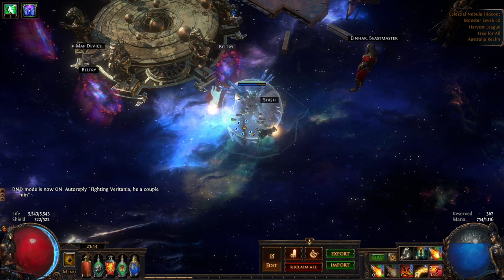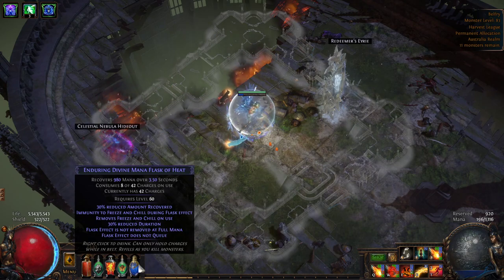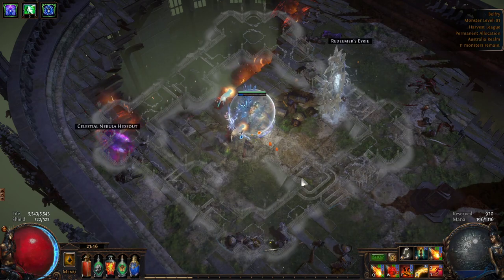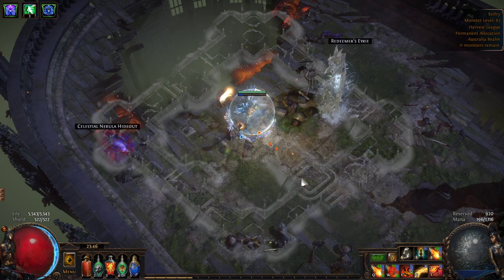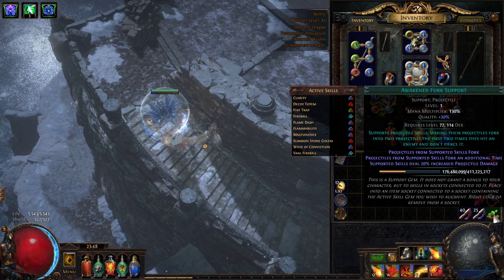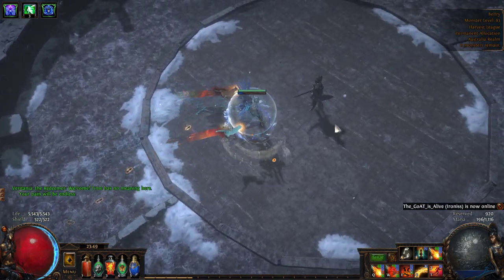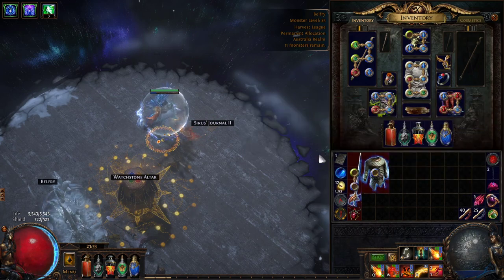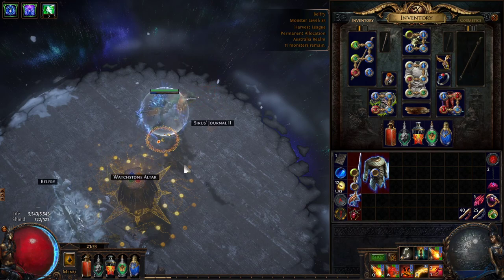Path of Exile - A Guide to Veritania, the Redeemer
Veritania the Redeemer, one of the Conquerors of the Atlas, is a boss you will fight many times starting from early endgame.

In this video I demonstrate the fight with commentary without trying to make the fight particularly fast.

Veritania is encountered on a tower roof, in an arena where a storm constrains movement.

She has four main skills:

- A default attack where she lobs projectiles in an approx 120 degree arc. This is more dangerous than most default attacks from bosses and can chill and freeze. Dodge this by either tightly circling her, or by ducking in and out of close range. If you are hit, a freeze immunity flask will help.
- The deadly "Vile/Loathsome" machinegun. She utters either the word Vile or Wrath, then fires projectiles at you. When she says a keyword for this attack, stop what you are doing, and start circling Veritania. It's OK to step into the storm to dodge this skill. (I die to this skill once in the video when Veritania doesn't make the usual voice cue).
- Her tornadoes. "Away With You" and "Be Judged" are the verbal cries. When this skill starts, move away using a teleport moveskill if possible. When the tornadoes move away from her, teleport back in and commence attacking.
- Her takeoff-freezing ground-slam combo. This is easier to see than to explain. She usually starts this with the word 'Repugnant!', sometimes 'Revolting', sometimes 'Sloth'.

She has fairly considerable energy shield, so maintaining damage is important. Damage over time excels at this niche.

Only the tankiest of characters should even contemplate 'facetanking' her Vile or Loathsome machinegun, especially since the nerf to Vaal Molten Shell.